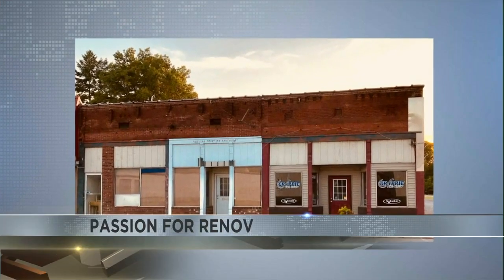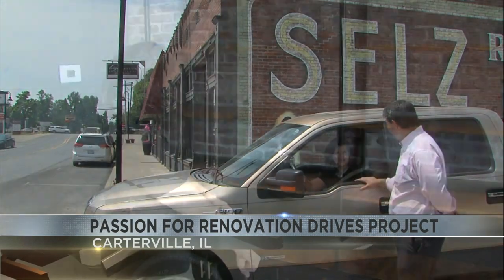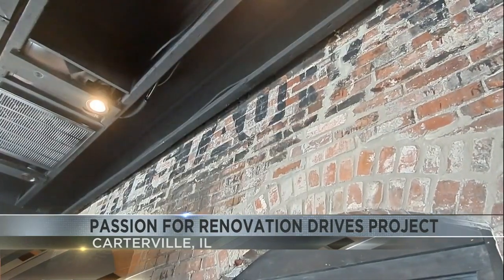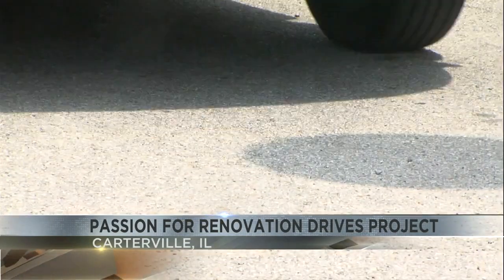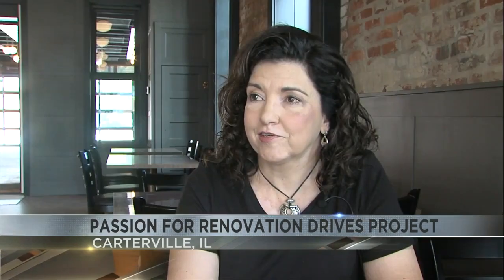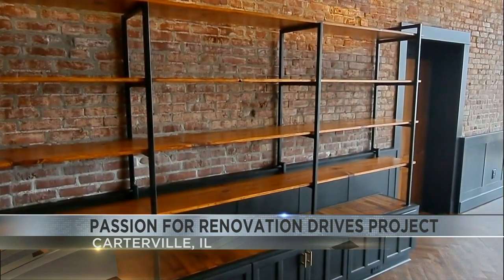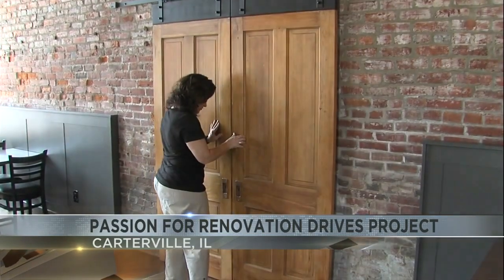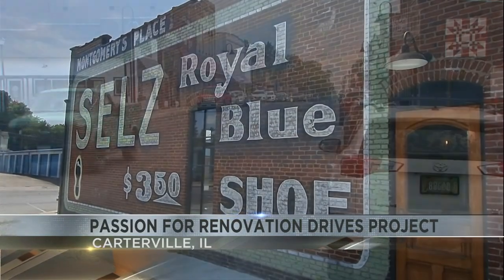Carterville Woman Takes Her Passion For Restoration To Improve Her Hometown